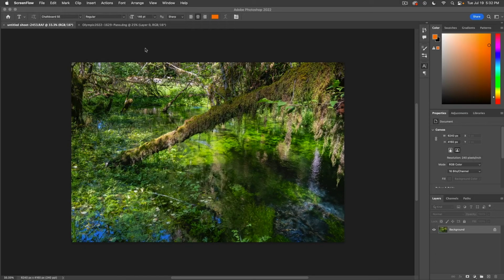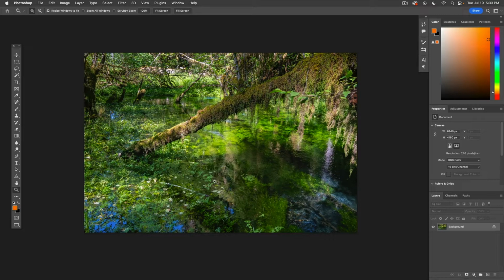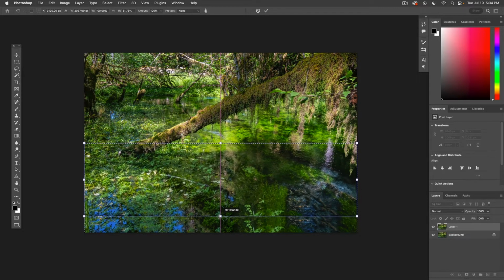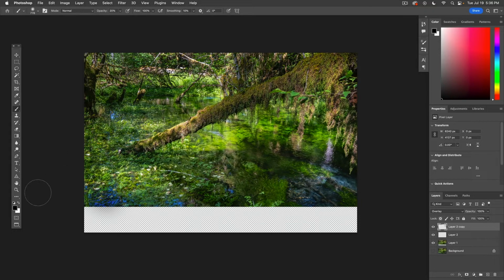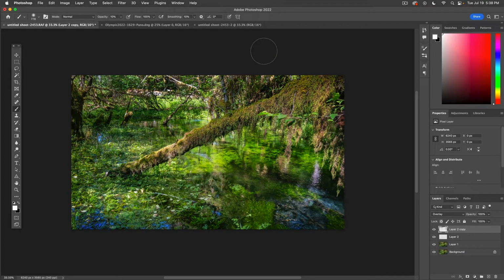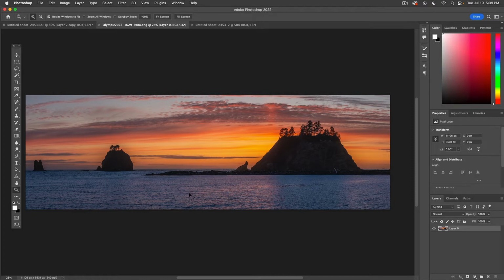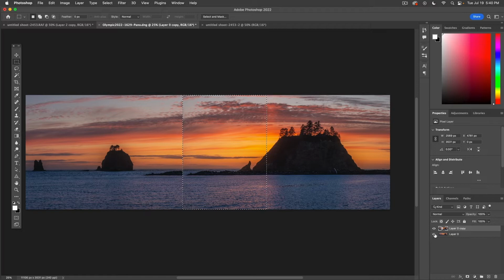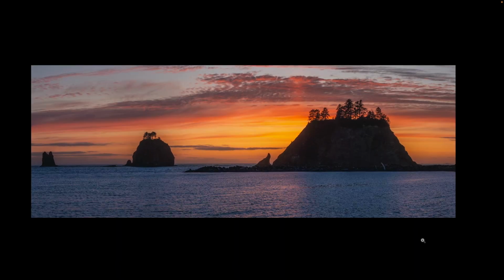Tighten Up the Composition in Your Landscape Photos!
Sign up for Joe's Free Photo Newsletter FotoFriday right here!

Content aware scale is a great Photoshop tool for both compressing and expanding areas in a phone that are either taking up too much space or sometimes they need to be expanded. In this video, Joe Brady takes two images that both benefit from using this tool in different ways.